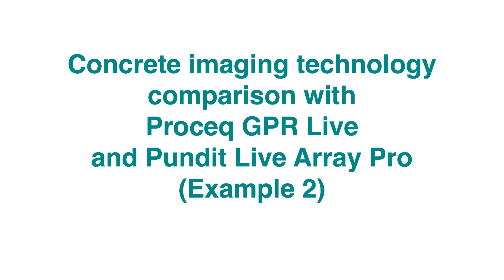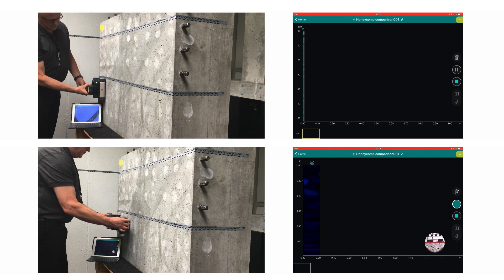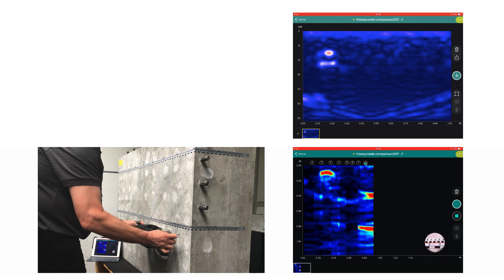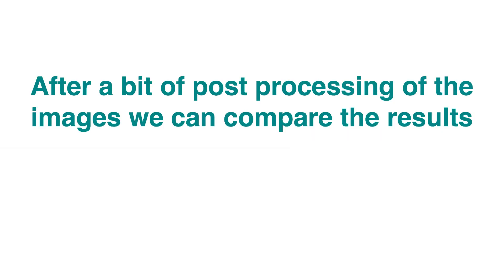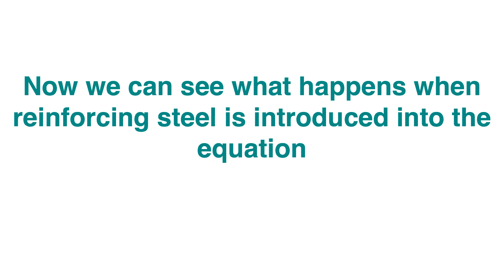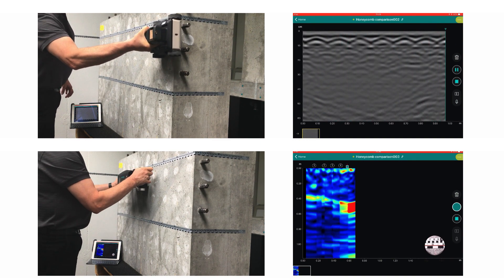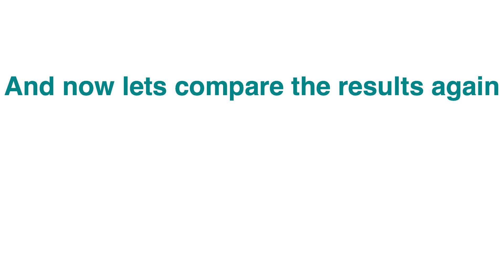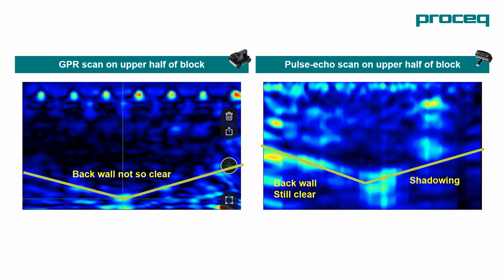Imaging technology comparison Part 2 | Pundit PD8000 | Proceq GPR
This video demonstrates the complementary nature of ultrasonic pulse-echo and GPR.

Pundit PD8000, the wireless inspection solution with multi-channel ultrasonic pulse-echo technology, brings on-site structural concrete assessment, and imaging to the next level. It is powered by intelligent software for real-time visualization providing unmatched precision, sharpness, focus, and image stability for the longest scans and at unheard-of before penetration depths.

Proceq® GPR Live. Thanks to unique radar technology, our rugged GPR probes deliver unparalleled resolution and penetration depth, at the same time. Together with our famously intuitive iPad app, Proceq GPR Live brings advanced inspection workflows on-site, including rich 3D and AR visualization, collaboration, and reporting.